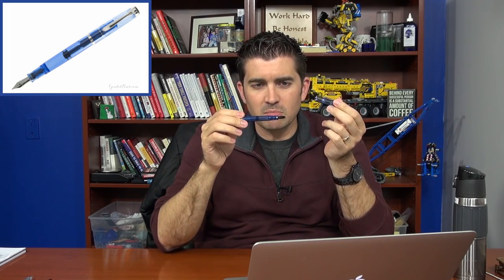Goulet Q&A Episode 118: Tuning Pens, Lightweight Options, and Archival Pen/Ink Combo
In this week's Goulet Q&A, I talk about how to ease into nib tuning, the lightest pens with the finest nibs, and which products have been a total flop. Enjoy!

New/Upcoming Products - (1:10)

Pilot Décimo
Pelikan M205
Special Orders for Pelikan M805
Karas Kustoms Stub Nibs
Monteverde Invincia Full Blue Anodized
Pens/Writing - (3:10)

1) Michael T.- Facebook - (3:11)
I'm wanting to start learning to tune my pens more than aligning the tines. I'm curious. In what order should changing each aspect take place? does it go flow, alignment, smoothness? could you go into a little detail on the process from beginning to end of that 10 second process of turning a bad pen to a great writing pen?

2) @Marimuguet- Twitter - (11:50)
What are your recommendations for people who prefer lightweight pens with fine tips? Thank you :)

Ink - (15:23)

3) Bruce L.- Facebook - (15:25)
Specialty inks collaborated with manufacturer's seem to do quite well, but not only that, PERFORM well, maybe even the best. For instance your Liberty’s Elysium is a top notch blue! However, this seems to be the trend when other companies do it as well (e.g. the Sailor Bung Box inks for Bungbox in Japan are also top notch). It seems that your (the Retailer's) input and perspective seems to take those inks to the next level.
Some questions:
1. Is this a sign that the ink companies need to be communicating more with the community/retailers to know what we all are looking for? (Shimmertastics and J.H. 1670's were admittedly proof that they do, but those are not fair because we're all weak to the awesomeness that is sheen/sparkle/... etc.)
2. Do you provide feedback of sales/inventory age to the ink manufacturers to note what sells well and what doesn't? Do they ever respond with changes or discontinuing the ink?

Paper - (25:00)

4) Jeremy F.- Facebook - (25:04)
What is the best ink and paper combination to write down something that you want to last forever?

5) @Corelliz- Twitter - (29:17)
If ink spreads a bit when you write, is that more to do with the ink or the paper?

Personal - (32:22)

6) Joyce Z.- Facebook - (32:26)
Hey Brian and Rachel, I'm wondering if you let your kids use fountain pens. I keep thinking, they must be surrounded by fountain pens, do they ever ask to use them? If you let them use FPs, do you have a list of kid-friendly pens?

7) Kevin L.- Facebook - (35:57)
What percentage of your personal pens are blue?

Business - (38:08)

8) Sam F.- YouTube - (38:10)
what are some products (pens particular, but anything really) did you decide to carry on a speculative basis that turned out not to be as popular as you thought it would?  Do you think they were primarily "flops" (although I think that's kind of a harsh word, I can't think of a better one) because the community just didn't feel the same way about the product as you did, or because awareness never really reached critical mass, or maybe it was a product that you thought would be great initially but reconsidered yourself after some period of time?  I'm sure all three of those scenarios have happened, but I'm just kind of curious about some examples if you don't mind sharing.

QOTW: Do you have a tendency towards a particular color when you are shopping for fountain pens? What is it? - (49:36)